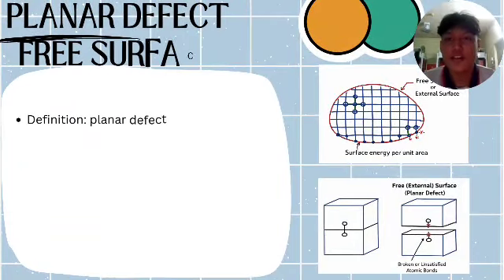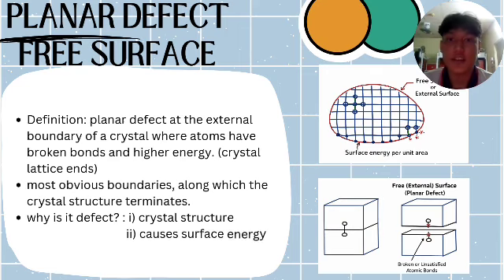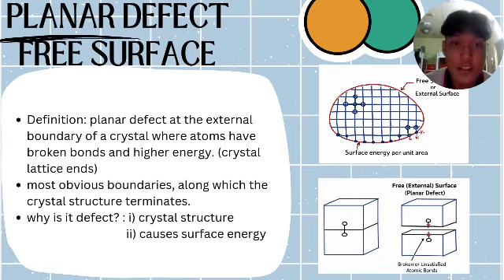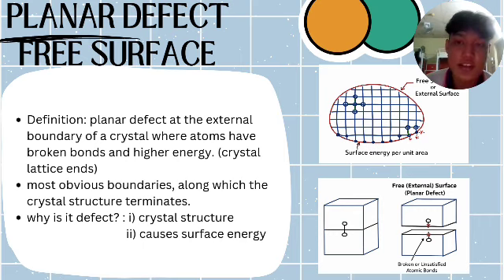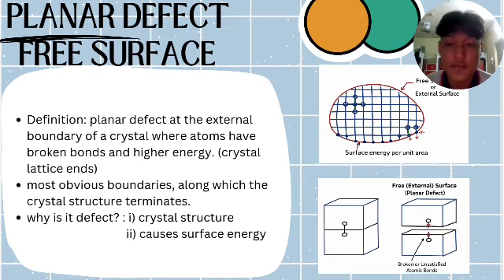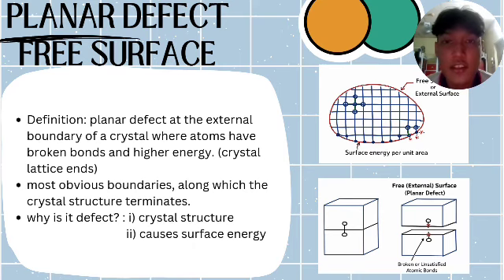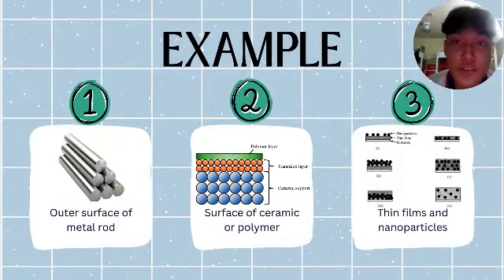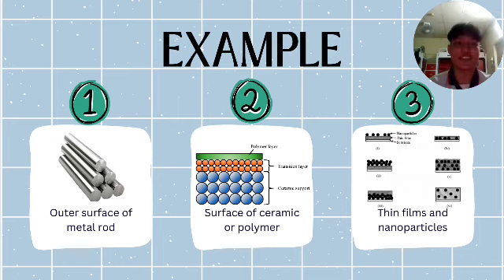Group 7 presentation planner defect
material science and engineering -planar defect